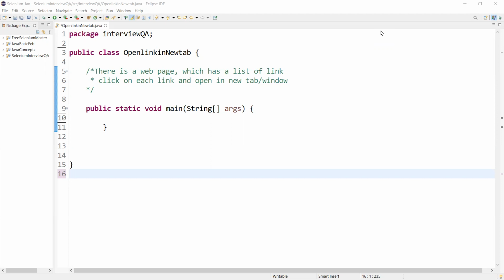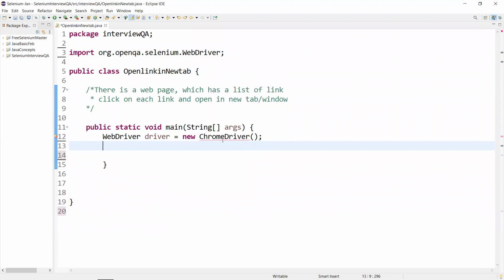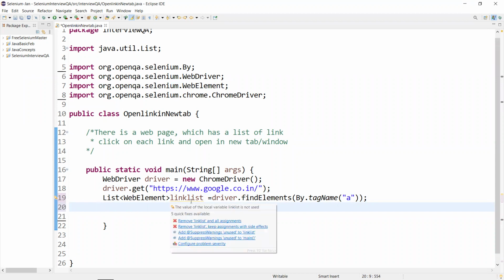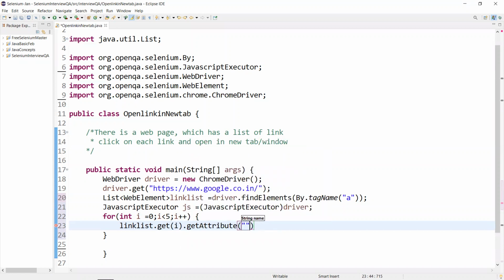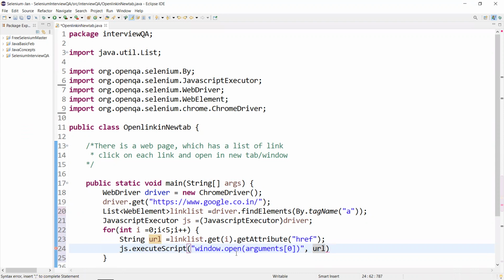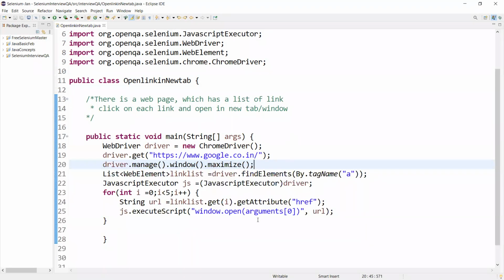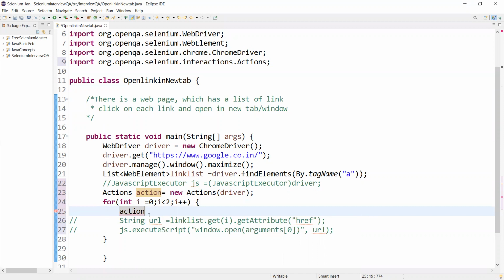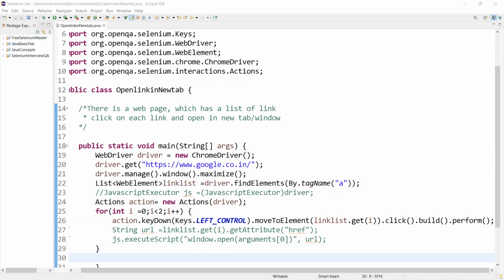Interview QA, There is a web page, which has a list of link, Click on each link and open in New tab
Learn all the Selenium java interview Question and Crack your interview